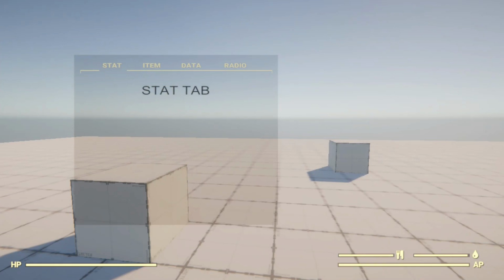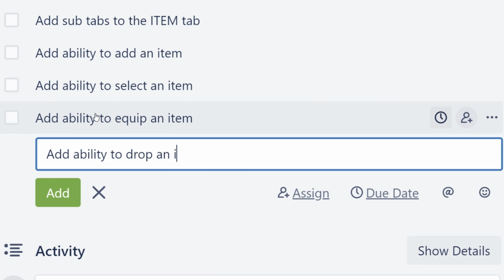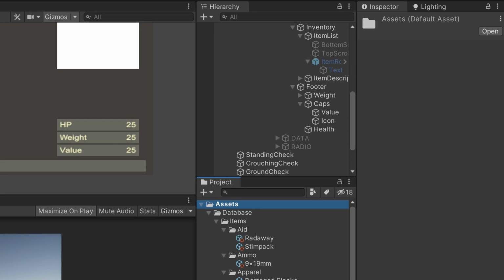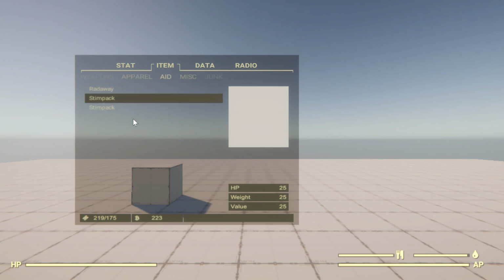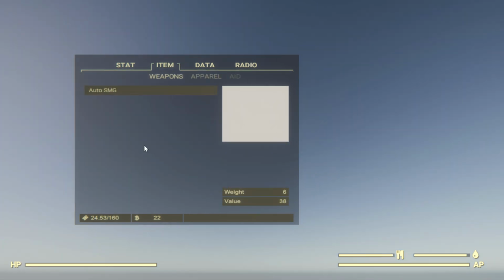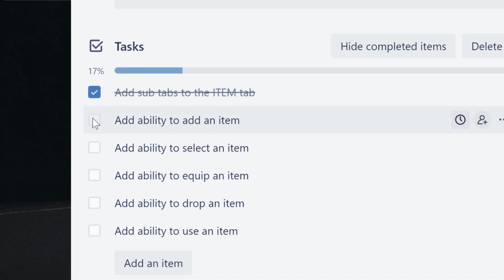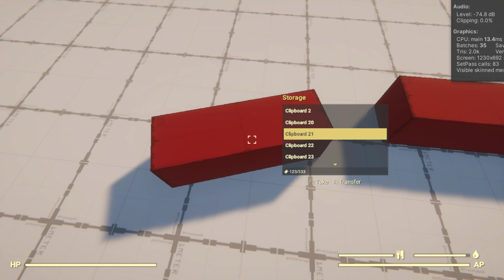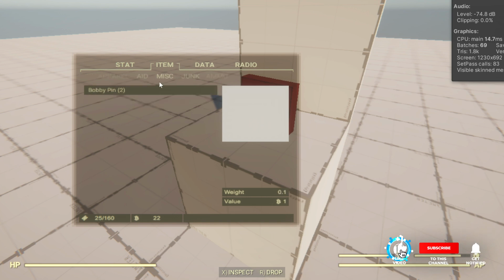[Devlog 2] Fallout Made in Unity - Inventory, PipBoy and Interactions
Moving onto the inventory and interactions in this video!

| [ 👀 Continue? ] |

| [ 😍 Tutorials ] |

| [ 🔥 This Update ] |

0:00 Intro
0:18 Pausing
0:42 Tab Functionality
1:23 Inventory UI
1:36 Weight & Currency
1:50 Sub Categories
2:06 Inventory Scriptable Objects
2:46 Items Loading and Selecting
3:18 Inventory Scrolling
4:34 Inventory Actions
5:25 Interaction System
5:48 Quick Looting
6:52 Outro

| [ 🎶 Music ] |